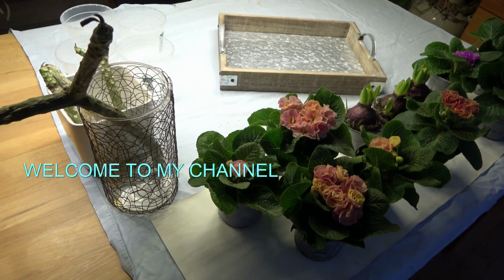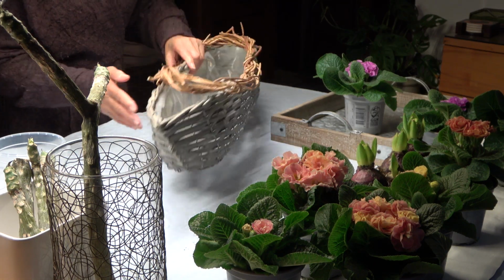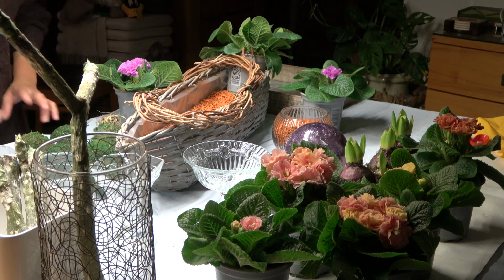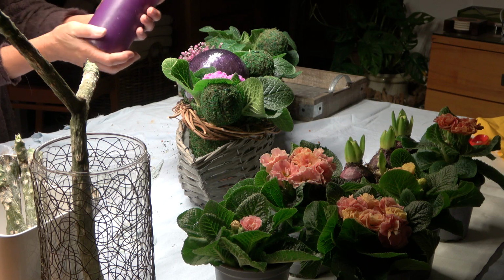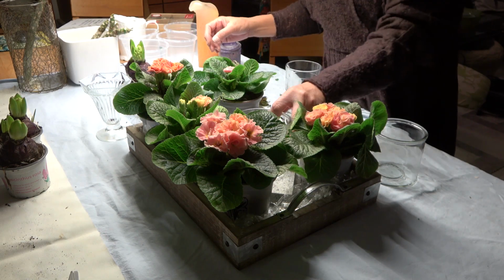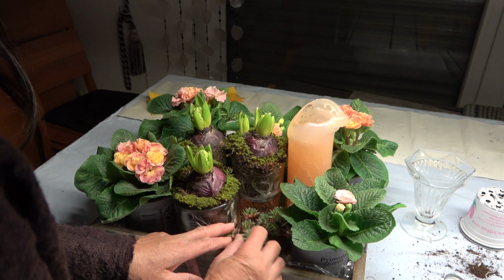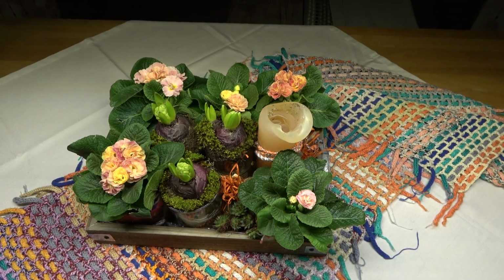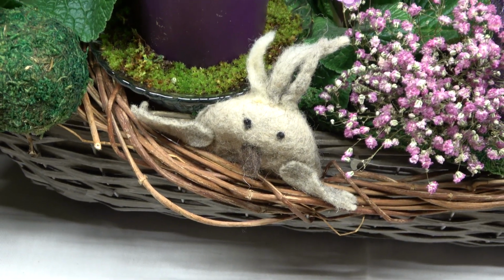A Taste of Spring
Hello everyone! It is another gloomy day so I am bringing in some spring colors. I am making 2 arrangements, please enjoy. and thanks for stopping by.